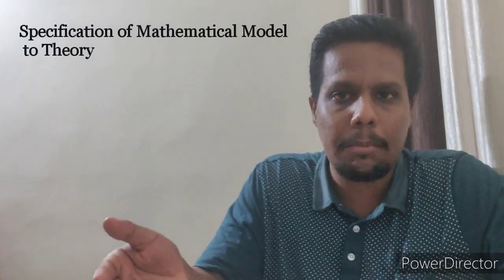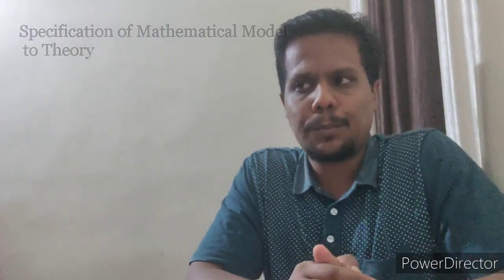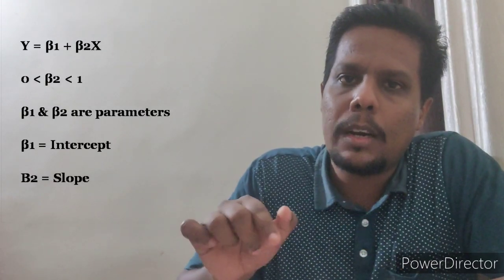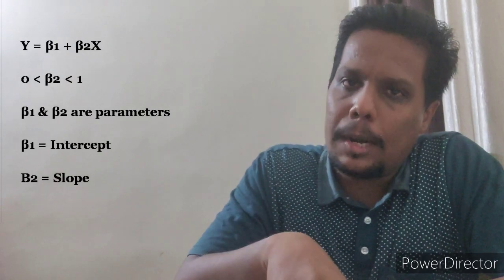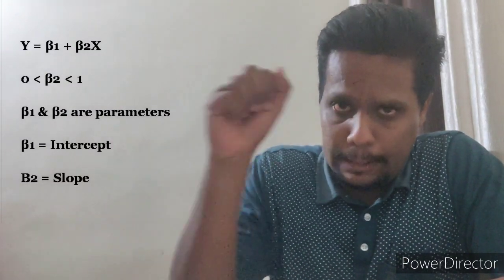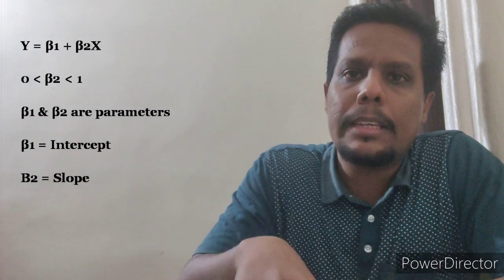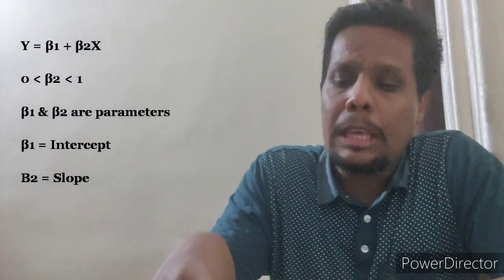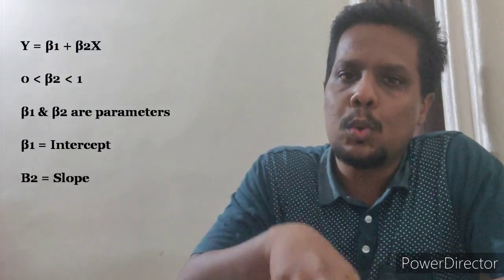Econometrics : Lecture 2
Methodology of econometrics steps 1 and 2.